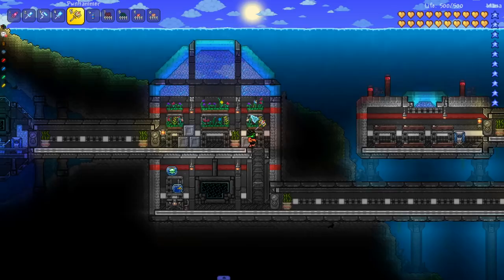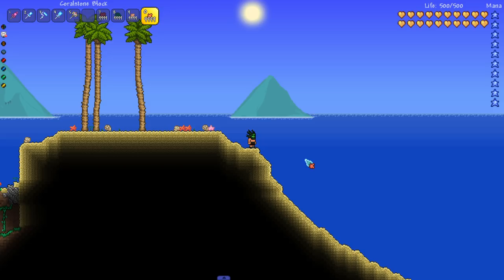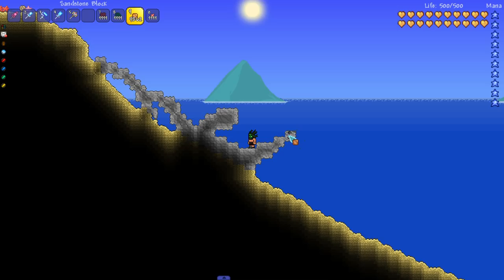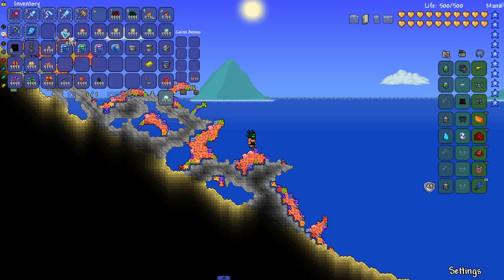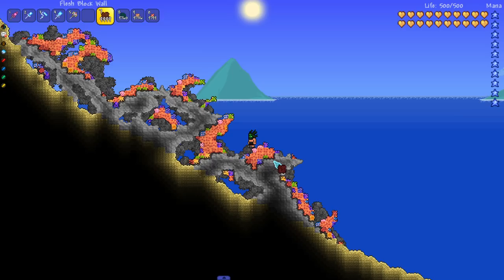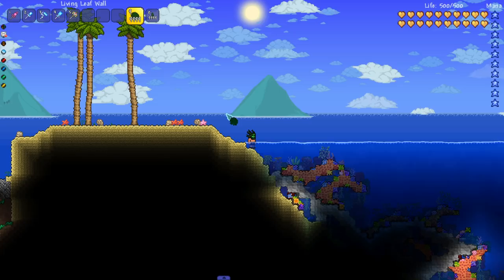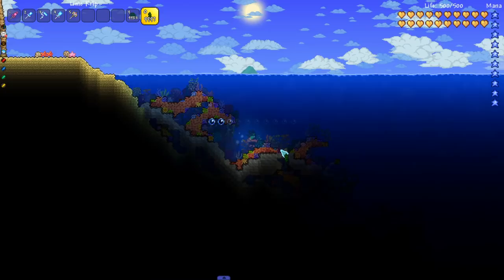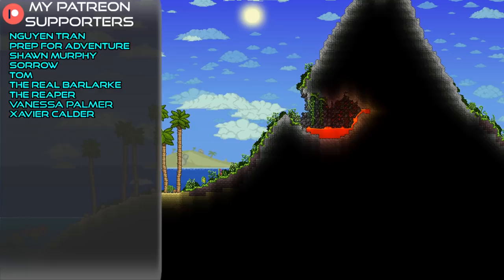Coral Reef Build Tips! | Terraria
Last week, I released a video where I built a coral reef on the side of a custom island. Today, I’m going to show you how you can build one of your own!

Or use this Amazon link before making your next purchase! ♥

Mods Used:
Cheat Sheet
Max Stacks Plus
No Mobs and No Time
Mod helpers
Extensible Inventory